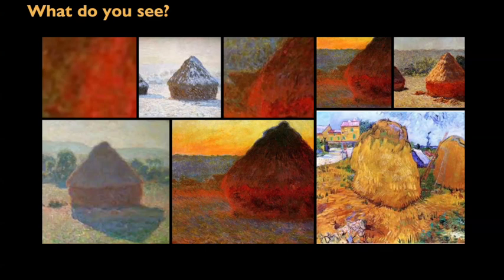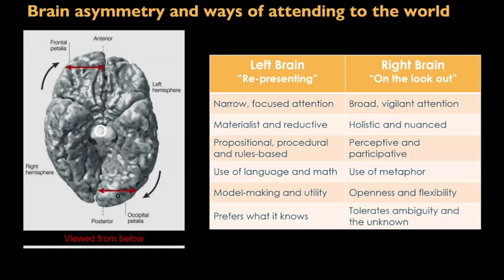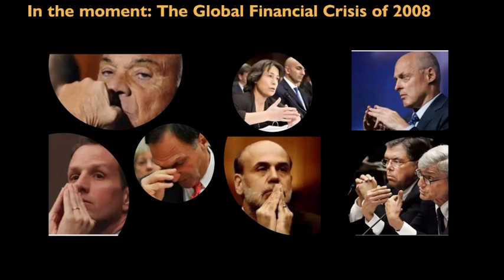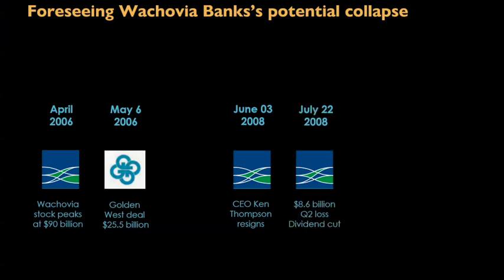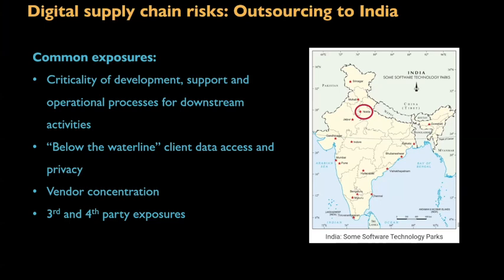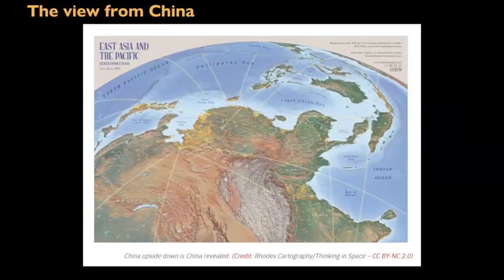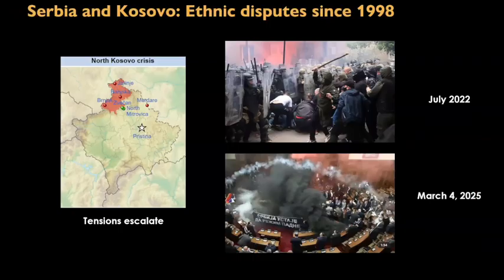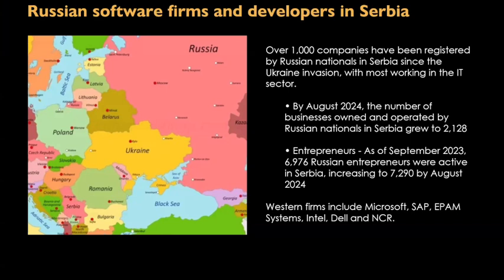Right-Brained Risk: The Role of Disposition and Temperament in Managing Risk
Featuring Susan Ramonat, Chief Risk Officer, Revive ERM.

This webinar is part of Loyola University Chicago's Risk Management and Insurance Center's Speaker Series.